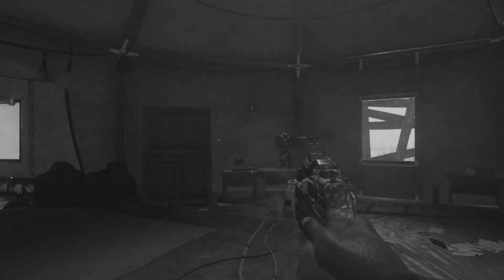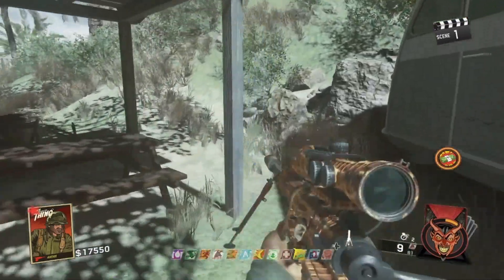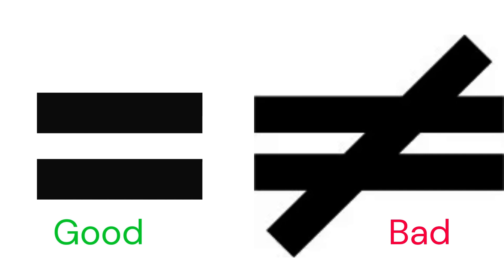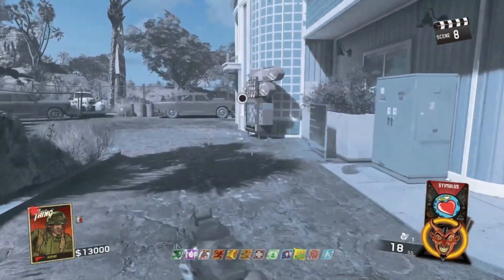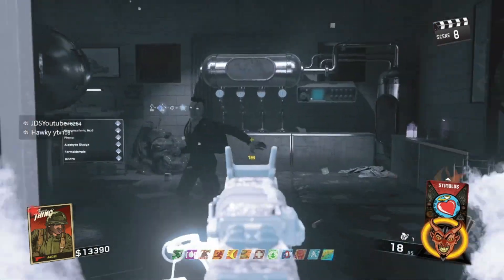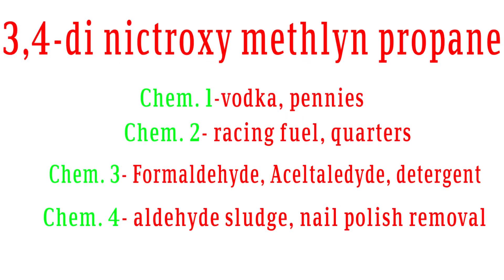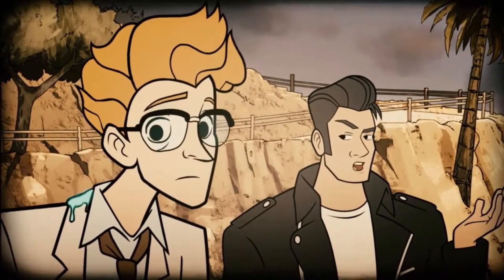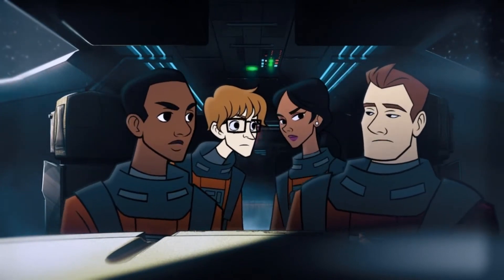HOW TO DO CHEMISTRY IN RADIOACTIVE THING (EASY!!!) Easter Egg Guide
This is a simplified guide for the map in Infinite warfare Zombies, Attack of the Radioactive thing. This Guide is mainly about the Chemistry step since a lot of people struggle with this step, I decided to make a guide to help yall with this step, try to make it easy and simple. If you enjoy the video and it helped you with whatever it is that you are stuck on, then Like the video.
Leave your Xbox name down in the comments if you need help with the Easter Egg.